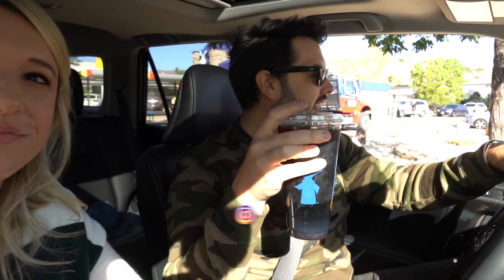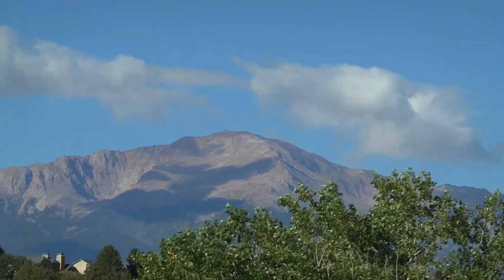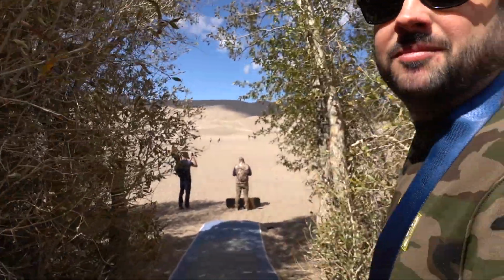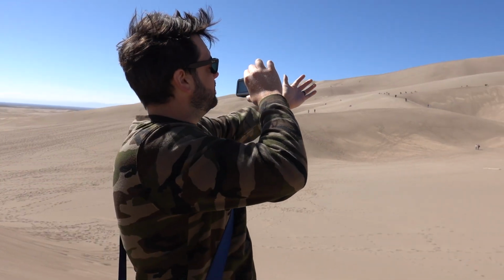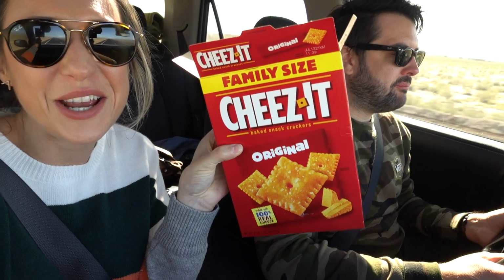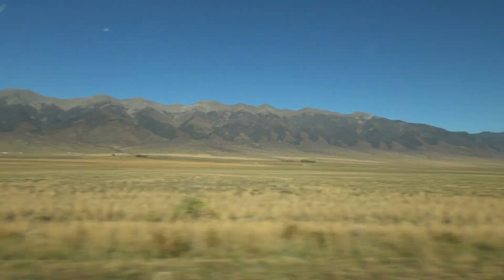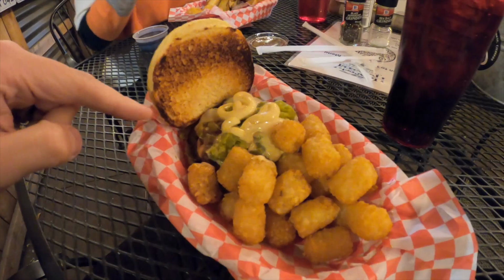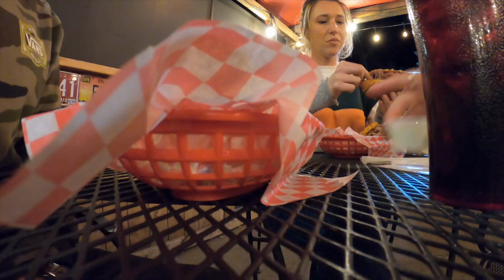Great Sand Dunes in HALF DAY | Colorado Road Trip Vlog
Join us on our Fall Colorado road trip as we drive from Colorado Springs to Great Sand Dunes National Park, home to North America's largest sand dunes. We had NO IDEA that these sand dunes existed, but they were absolutely amazing to see in person! We highly recommend going here and if you have time, be sure to sandboard and hike to the top of the dunes! Watch our vlog for the best views and hiking adventures in Colorado.

We used Roadtrippers to plan this trip and all our adventures! Grab $5 off your membership with our

Your engagement means the world to us and ensures you never miss out on our latest videos. 🙌

We genuinely appreciate hearing from our viewers and are constantly striving to enhance our content. 😊

🎧 Here is the playlist we listened to the entire trip!

🤗 We'd Love It If You Followed Us!
🛒 Amazon Store Front

⚡︎ Our Camera
⚡︎ Sony FE 24-70mm F2.8 GM II Lens
⚡︎ FE 24-105mm F4 G OSS Standard Zoom Lens
⚡︎ Tamron 17-28mm f/2.8 Di III
⚡︎ VLOG Camera
⚡︎ DJI Air 2S
⚡︎ SmallRig Cage
⚡︎ GoPro HERO10 Black
⚡︎ GoPro Media Mod
⚡︎ Rode VideoMicro (main vlog mic)
⚡︎ Rode Wireless GO II
⚡︎ Rode Lavalier GO

Follow our playlists on Spotify!
🎧 The Vibe is Chill - for chillaxin’
🎧Fading West Road Trip Mix - ultimate summer road trip mix